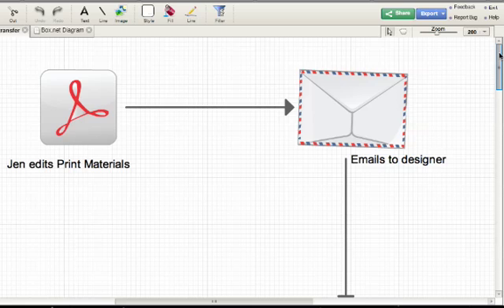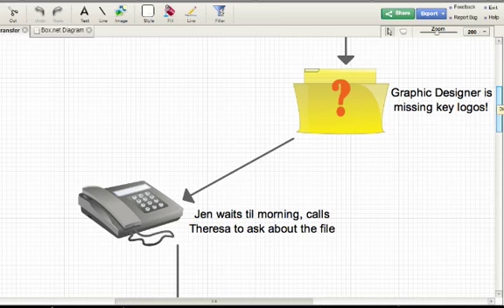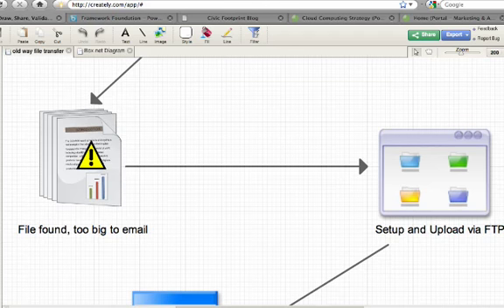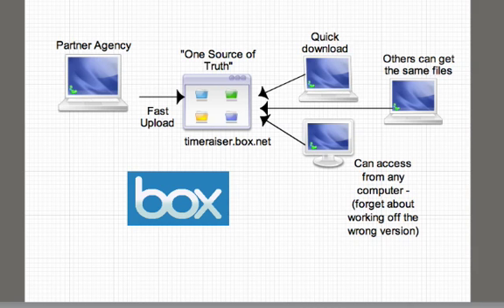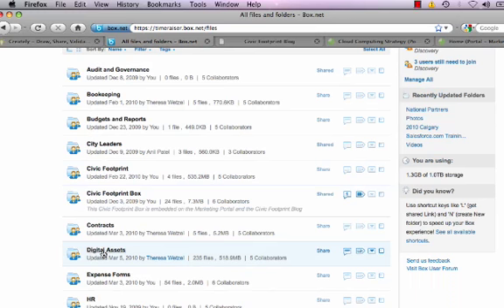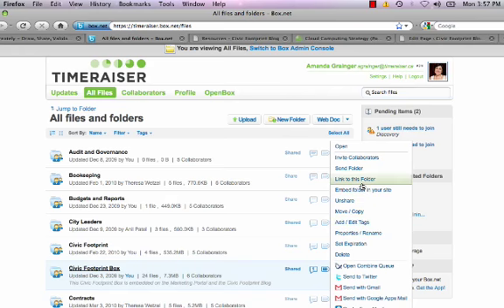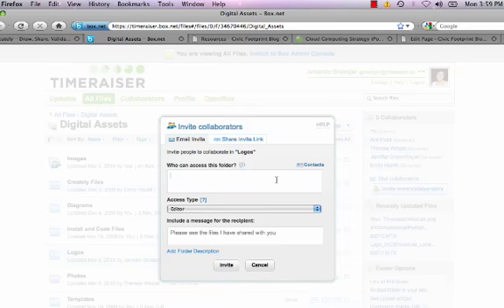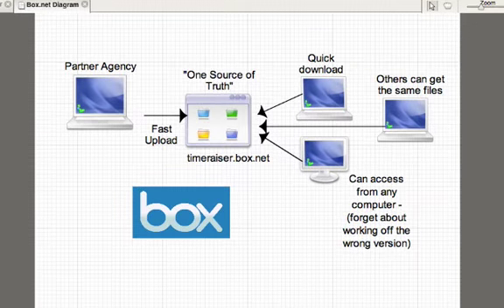The Creative Process made easy with Box.net